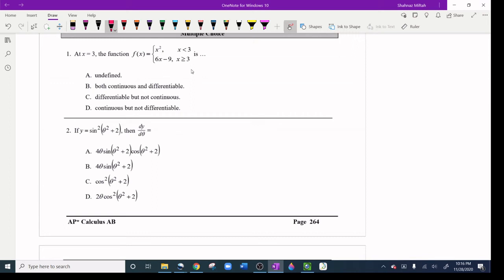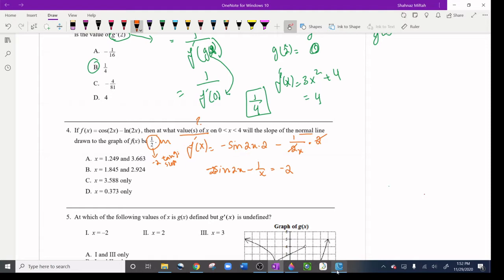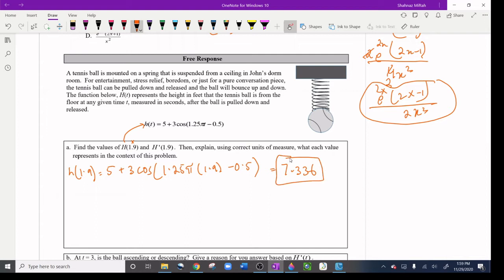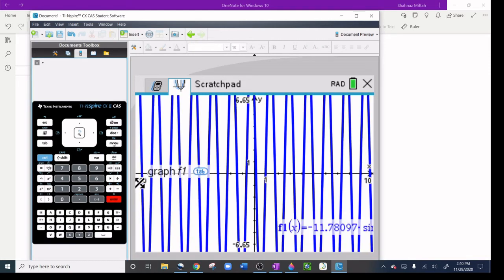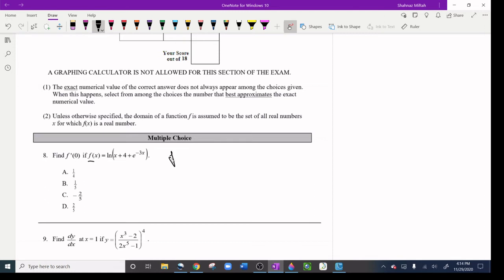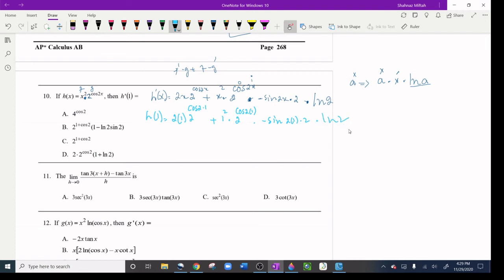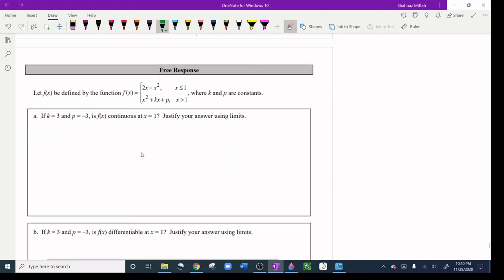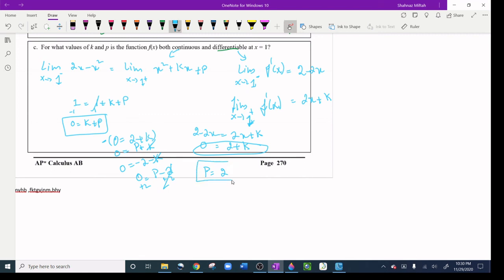Take Home Test for Unit 3 Rules of Differentiation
Test examples on rules of differentiation.